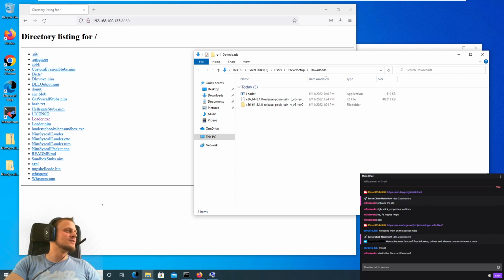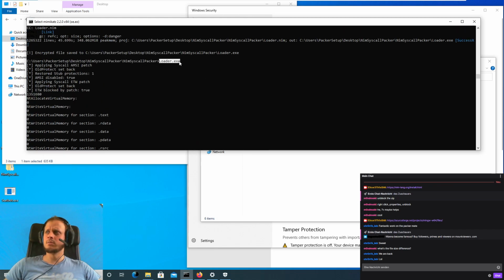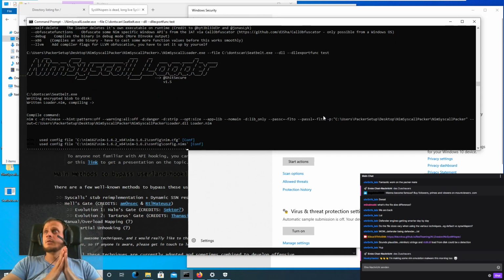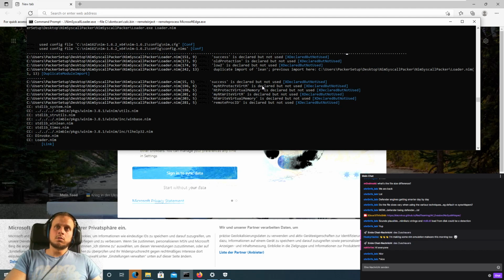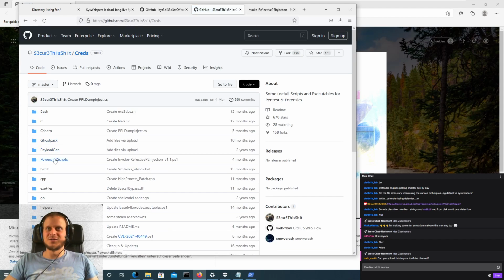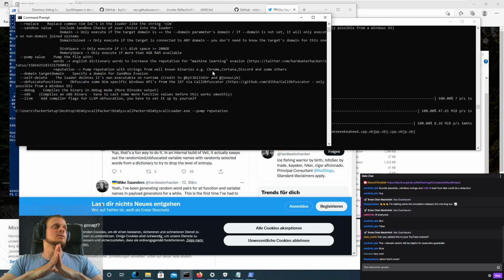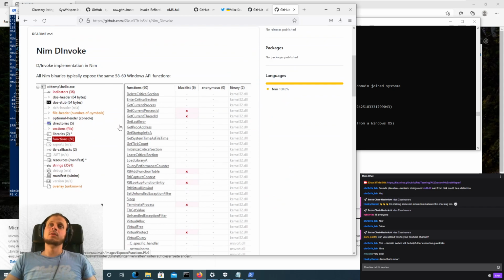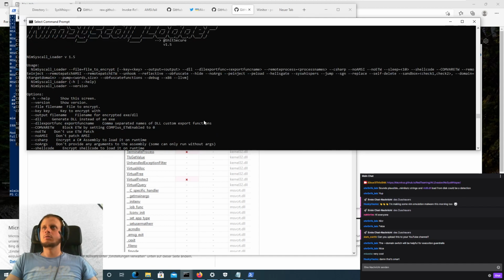NimSyscallPacker Usage && Feature Explanation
In this Video I'm going to explain the usage of my Nim Packer and it's features.

Basics & C# assembly packing  - 3:21

Shellcode Packing - 10:15

PE-Packing with Run-PE - 12:25

Syswhispers3 usage: 15:40

Hellsgate technique: 18:20

DLL Output with custom function names - 25:55

Sleep - 36:10

Remote Shellcode Injection - 37:50

Remote AMSI/ETW Patching - 42:28

Packer Limitations - 47:39

Reflective Nim Loading from memory - 51:35

Denim setup - 57:10

Sandbox Checks - 59:45

Bypass entropy checks with pump - 1:02:40

Self Delete - 1:12:05

PeInject - 1:15:30

Export API function Obfuscation - 1:19:11

CMD Hide - 1:23:45

SGN usage - 1:24:55

Replace strings - 1:29:18